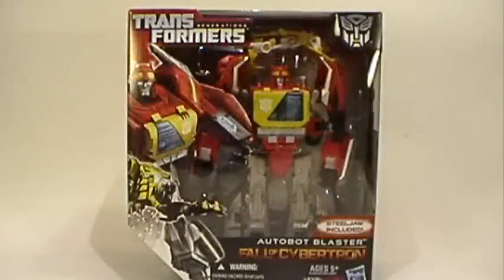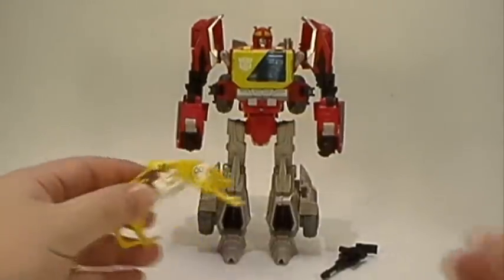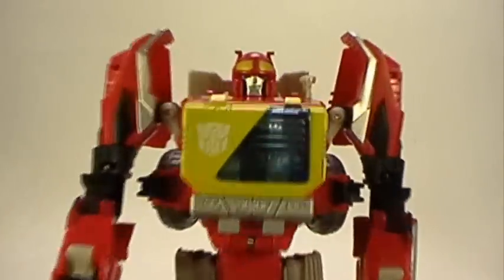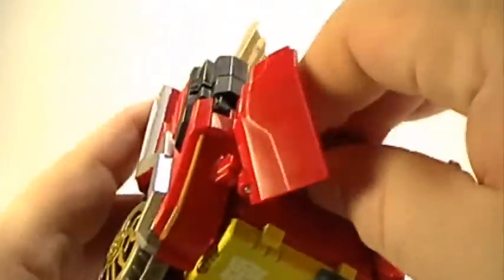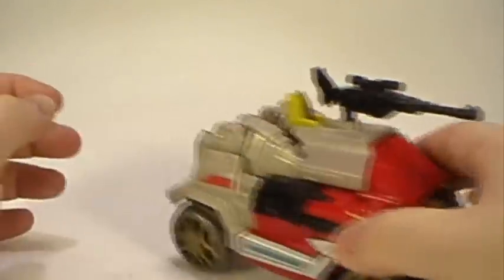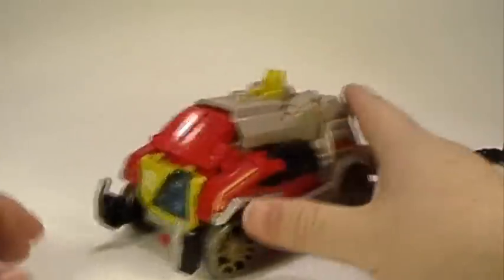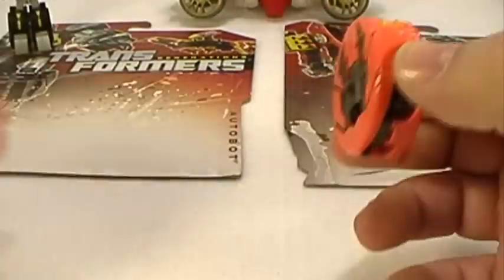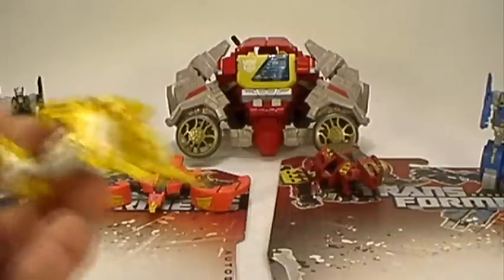Transformers Blaster (Generations Fall Of Cybertron - Voyager) Review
Here's my review for FOC Blaster, and all 5 of the Autobot Discs. Blaster is of course a repaint of FOC Soundwave/Soundblaster with the only real difference being his head, and his chest. With different versions of this mold to choose from you really shouldn't have an issue finding one, but I highly recommend Blaster based on his colours and the discs that you can get to go along with him.

***At some point during the review I refer to the Discs as "Tapes" & "Cassettes", I apologize if you're to young to know what these words are referring to, but they are what G1 Blaster use to hold within his chest. Also, near the end I say that Blaster is a deluxe class figure, obviously this is incorrect. I'm sorry, I do try and be perfect for you.***

My Ranking of the Autobot discs;
1 - Ramhorn
2 - Sundor
3 - Rewind
4 - Eject
5 - Steeljaw